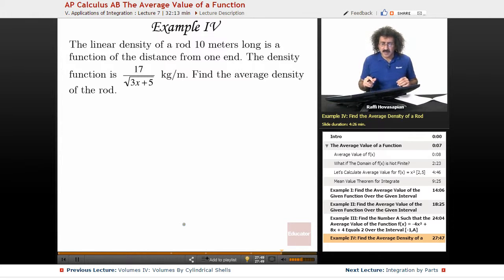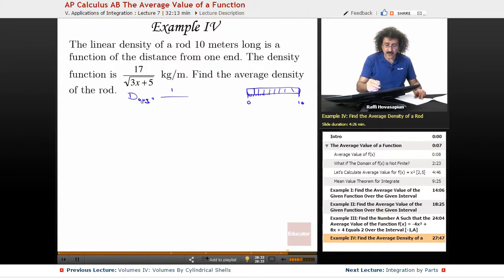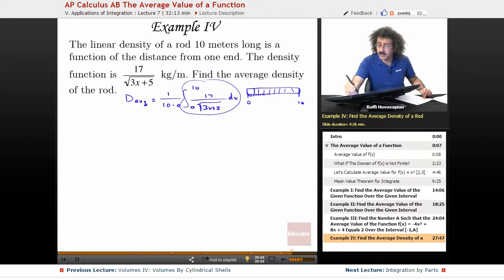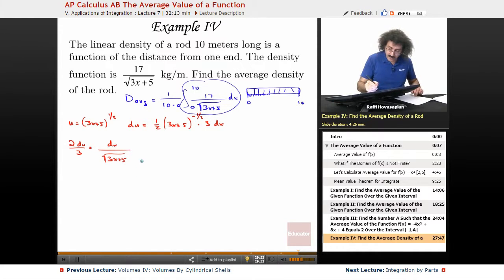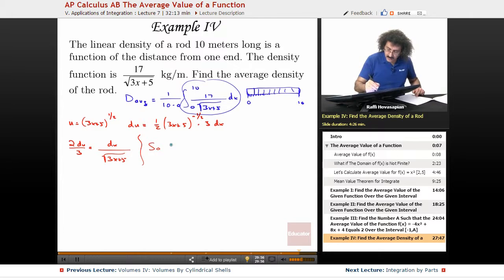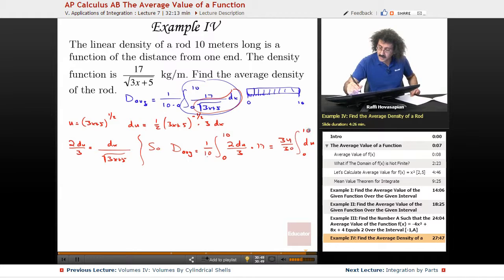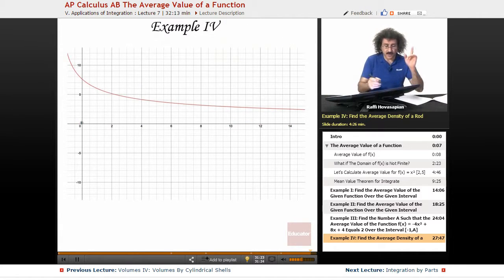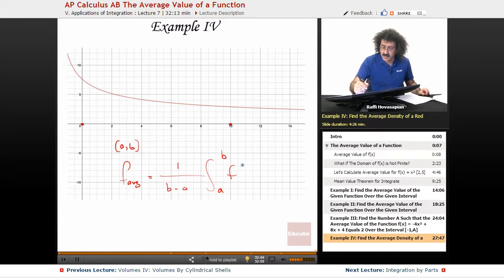Average Value of a Function | AP Calculus AB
Full example on Average Value of a Function from Educator.com’s AP Calculus AB course. Want more explanations and examples?

In this video you'll learn how to find the average density of a rod using average value of a function.